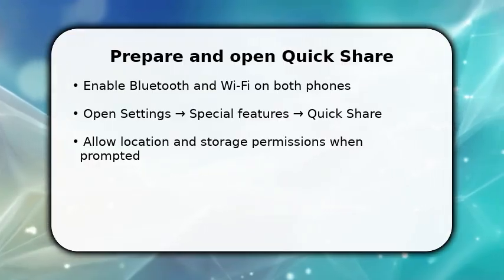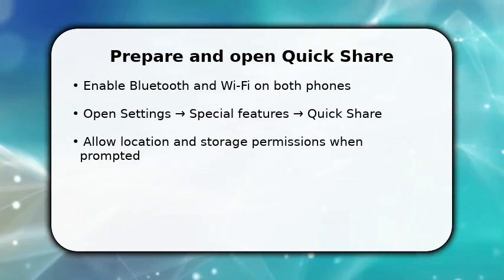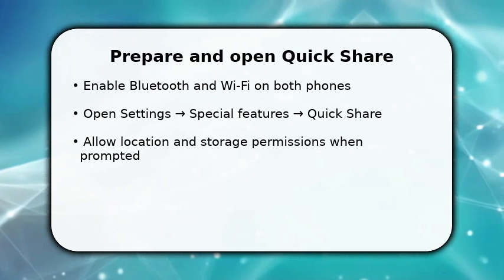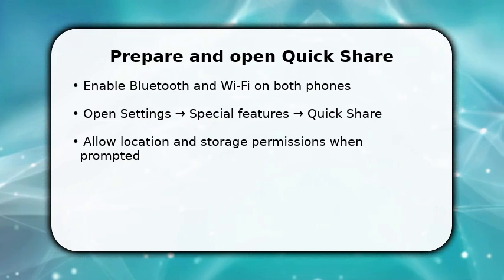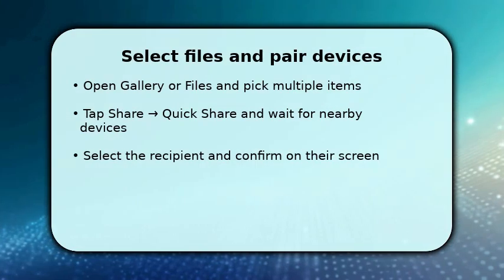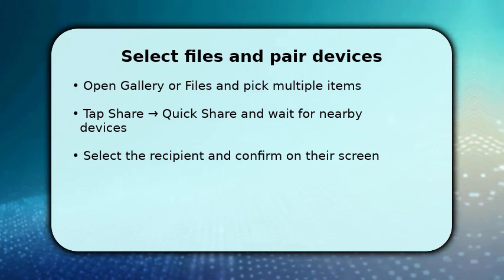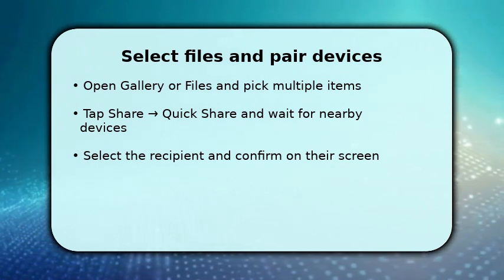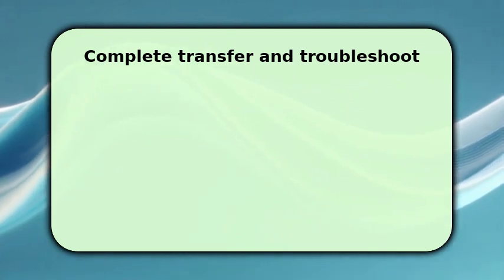How to Use Quick Share in Realme Phone (full Guide)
Discover the quick share feature on your Realme smartphone and learn how to use it effectively. This comprehensive guide covers step-bythy process, tips for maximizing social media engagement with ease.